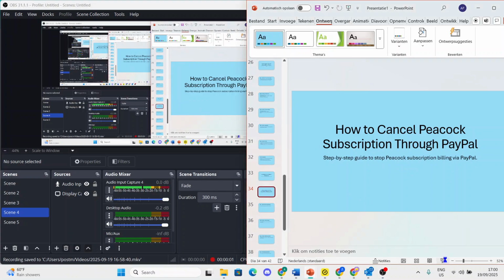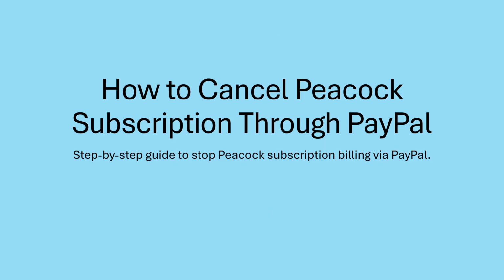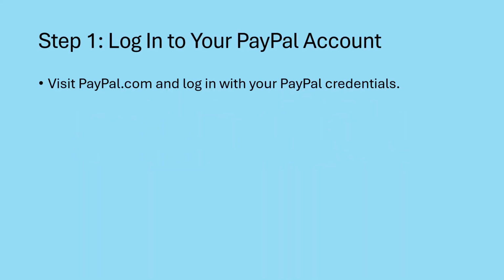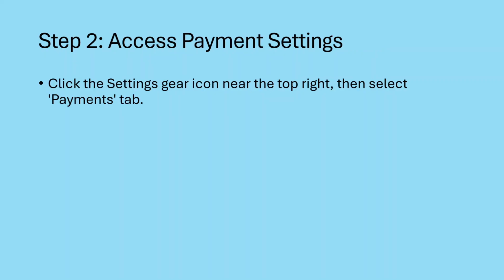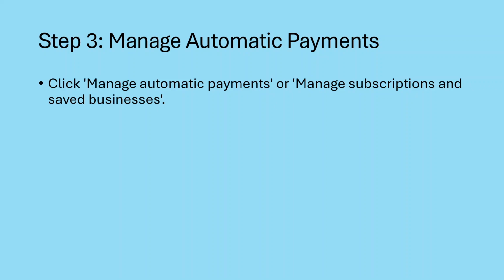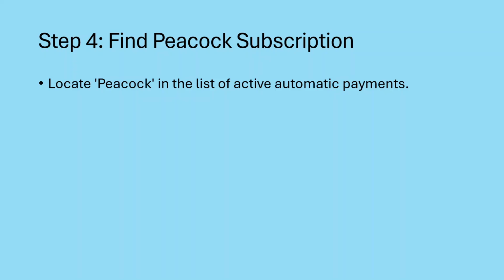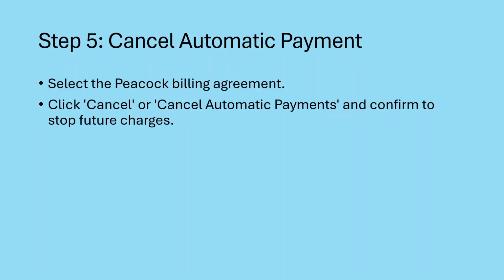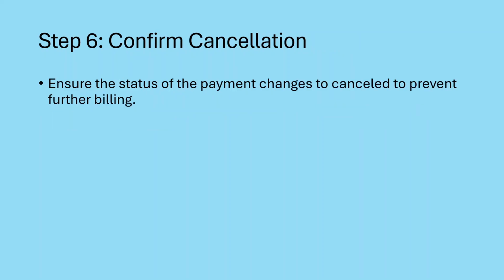How To Cancel Peacock Subscription Through PayPal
Do you want to stop your Peacock subscription billed through PayPal? In this video, I will show you how to cancel your Peacock subscription through PayPal step by step. I’ll guide you through the PayPal account settings so you can manage your subscription and avoid unwanted charges.

📌 What You’ll Learn in This Video:

• How to confirm that your subscription has been successfully canceled
• Tips to avoid accidental charges in the future